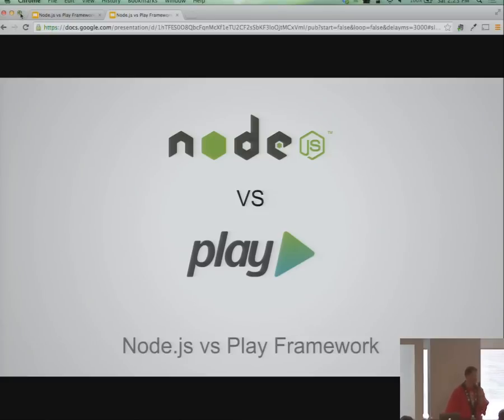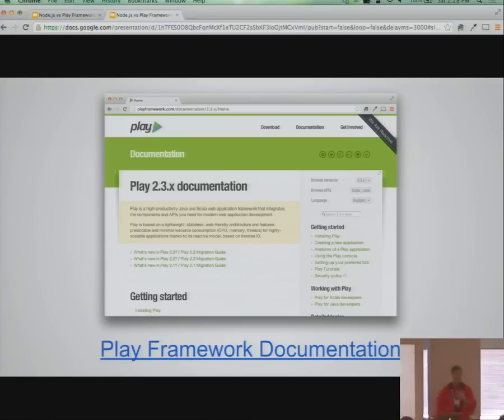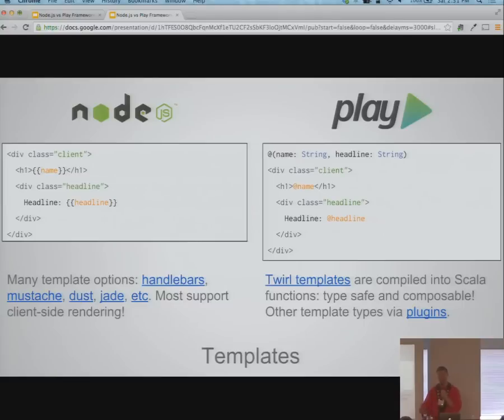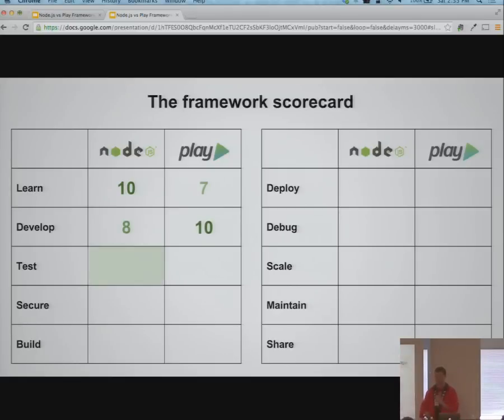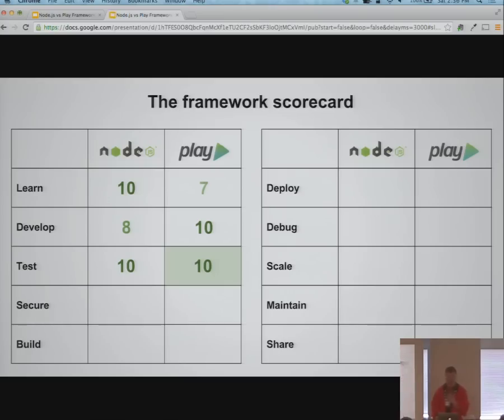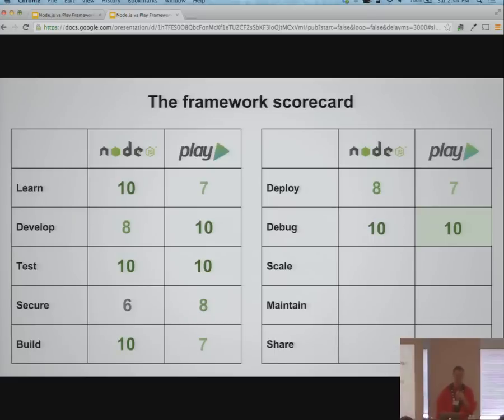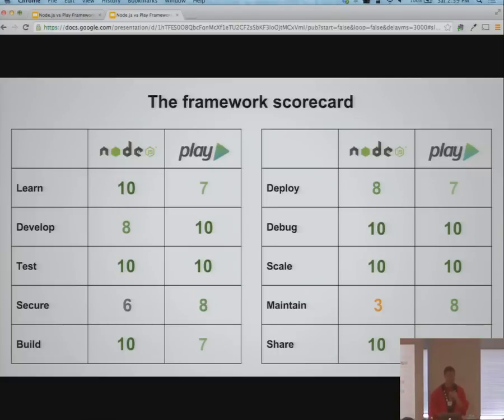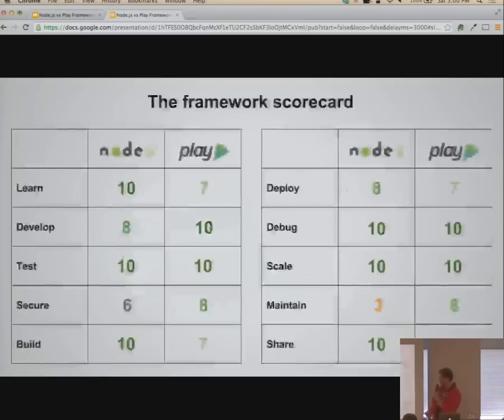"Node.js v.s. Play Framework" by Yevgeny(Jim) Brikman at ScalaMatsuri 2014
Node.js v.s. Play Framework lecture by Yevgeniy(Jim) Brikman
at ScalaMatsuri on 9/6/2014